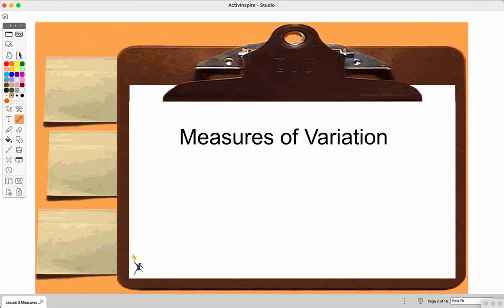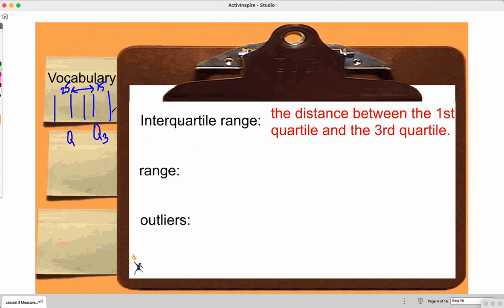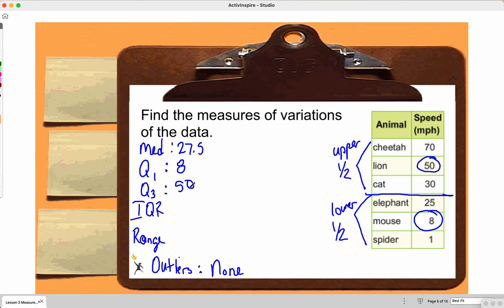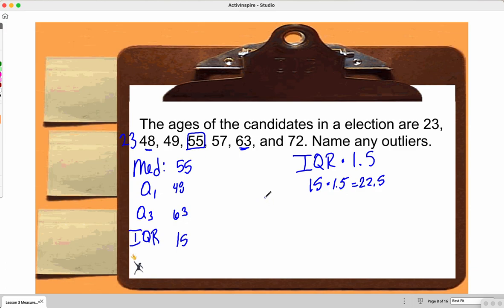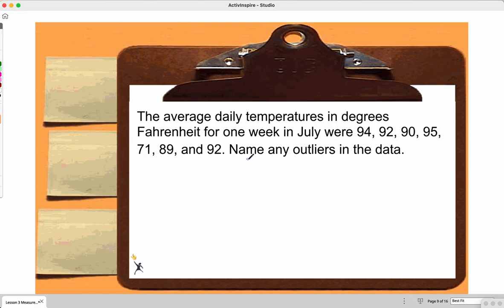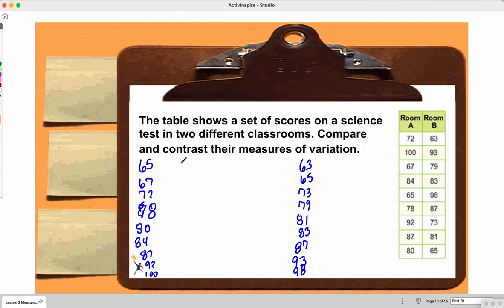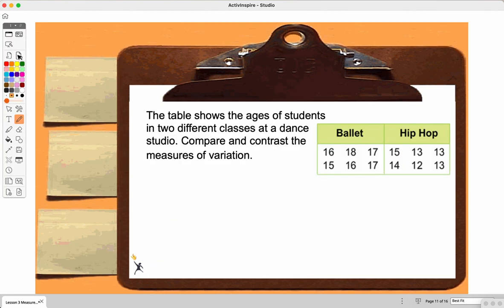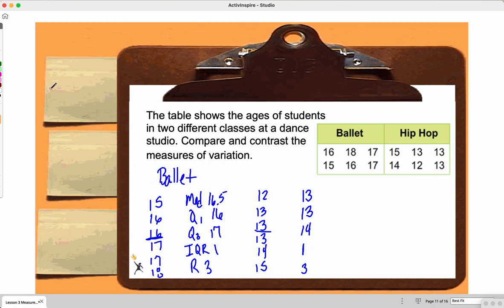Lesson 3 Measures of Variation